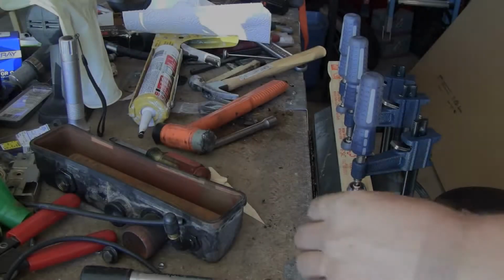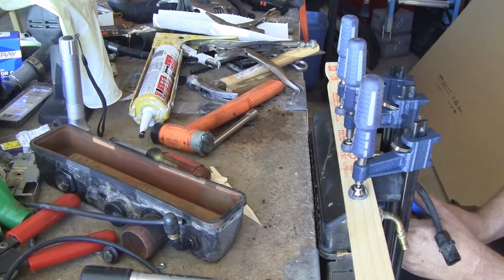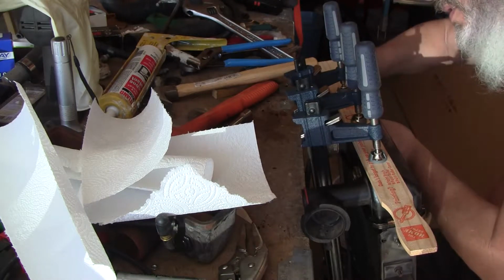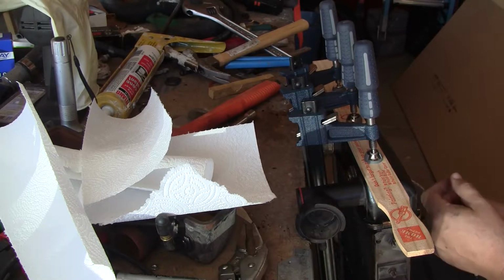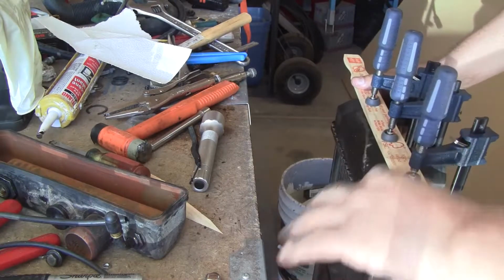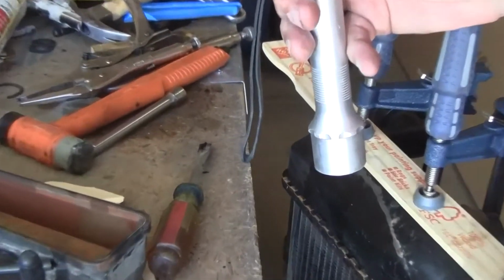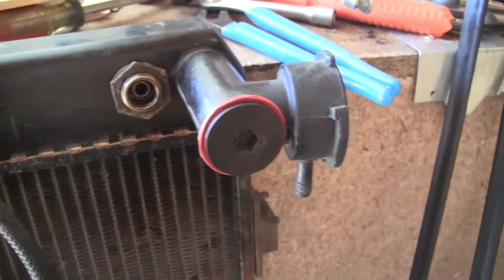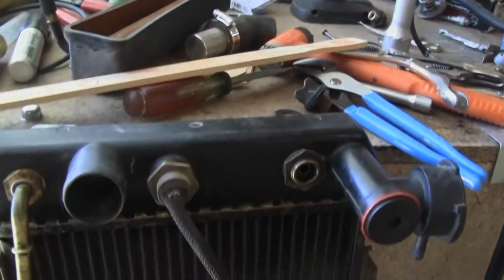1988 Jeep XJ Radiator Rod Out. Part 10. Assembly Finished !!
In 24 hours the radiator will be pressure tested after the silicone cures, per the manufacturer !!

Used a few common tools to bend the fingers over into place. There are tools manufactured specifically for that. The channel locks were good for getting the tabs 80% positioned. The vice grips carefully crimped the tabs home!!